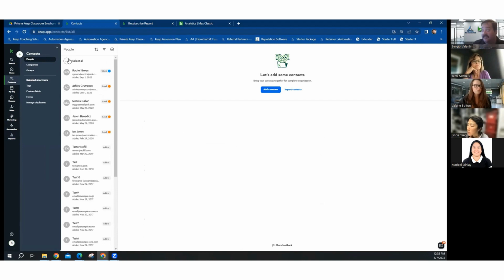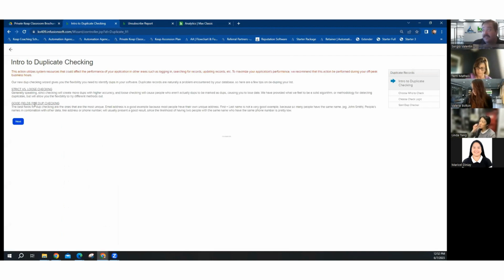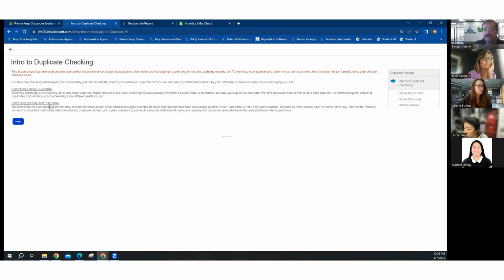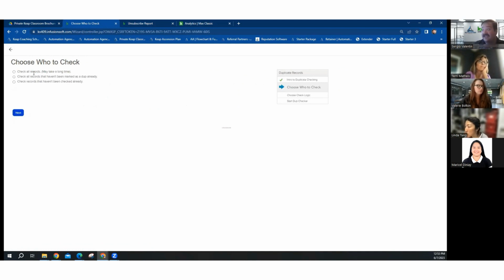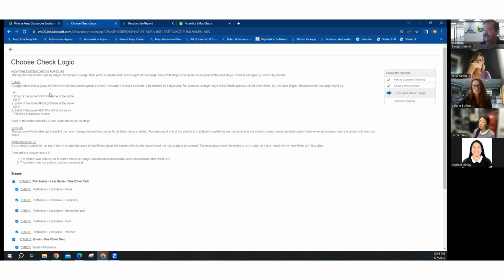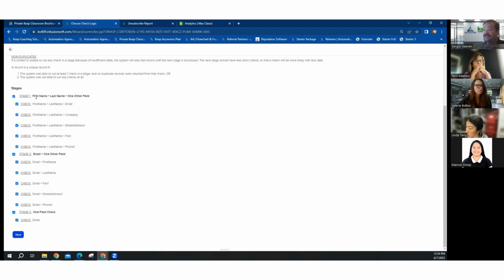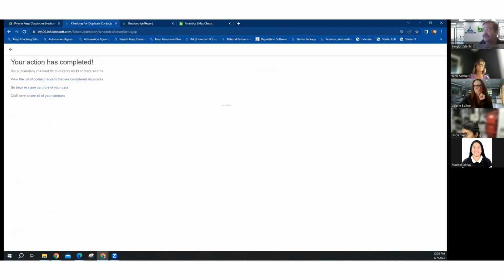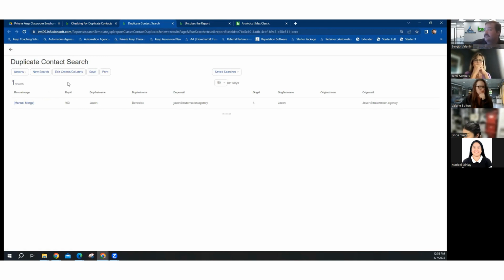How To Manage Duplicate Contacts In Keap CRM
In this video, we will guide you through practical steps and expert tips for effectively handling duplicate contacts within the Keap CRM. Say goodbye to confusion and streamline your contact database with our proven strategies.

Join us as we delve into the best practices for identifying, merging, and preventing duplicate contacts in Keap CRM. Enhance your data integrity and optimize your workflow by mastering this essential skill. Watch now and take control of your contact management process in Keap CRM!

If you're interested in a small group setting where you can learn and grow together, we invite you to join us for our Private Keap Classroom on a weekly basis. Don't miss out on this golden chance to level up your abilities in a supportive and interactive environment. Join us now and embark on a learning adventure like no other!